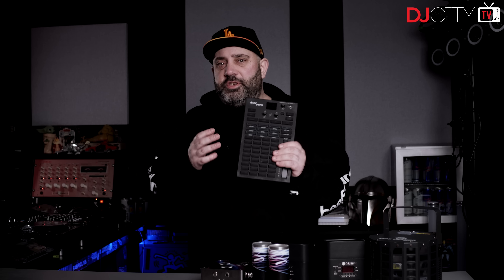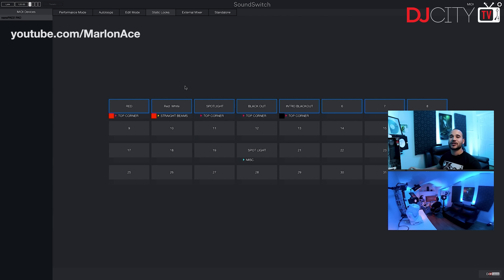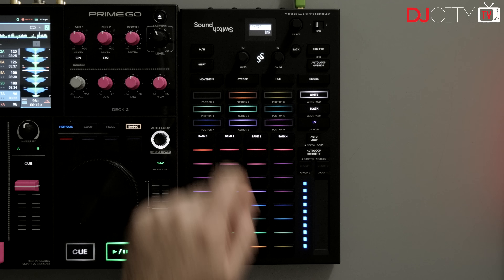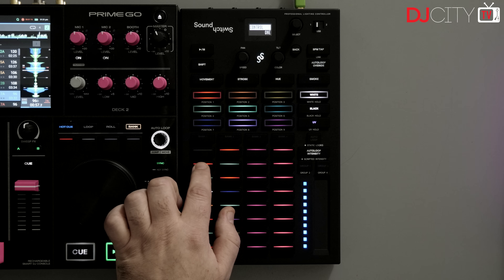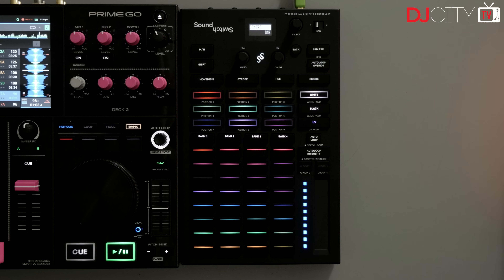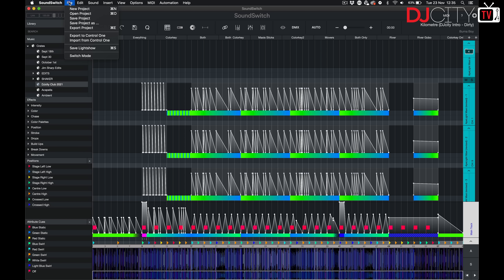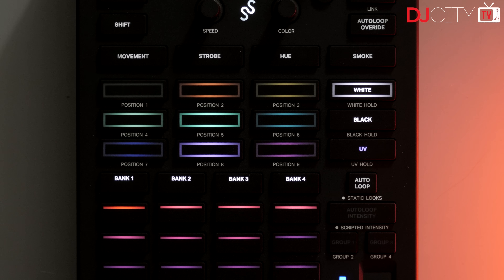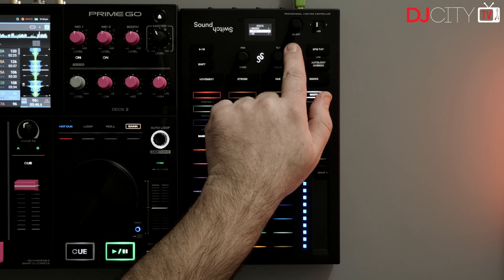Review: SoundSwitch Control One | Tips & Tricks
Mojaxx reviews the new Control One from Soundswitch, which offers not only control over the software and Engine Lighting, but also a dual USB and DMX interface. Could it be the ultimate SoundSwitch companion?